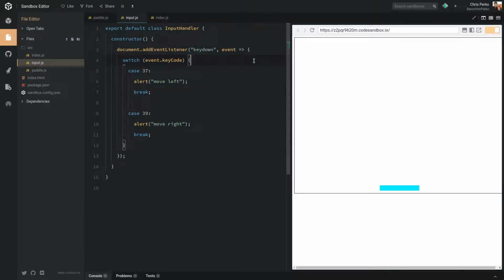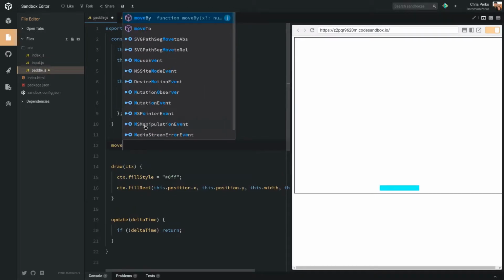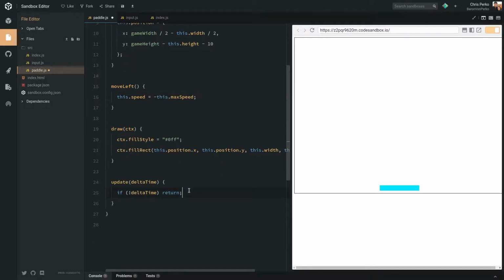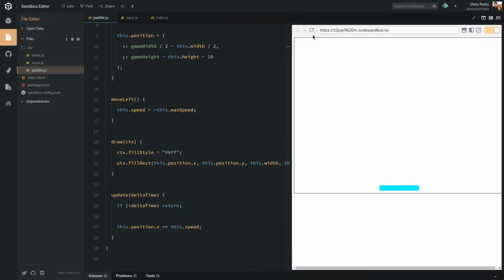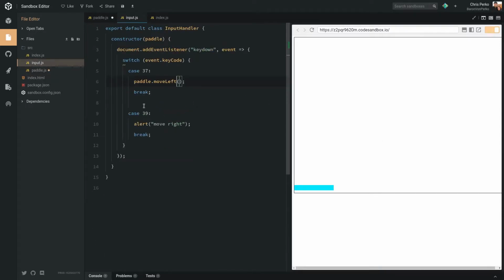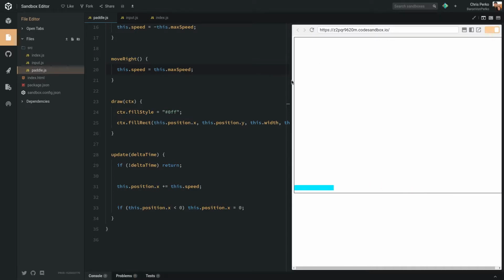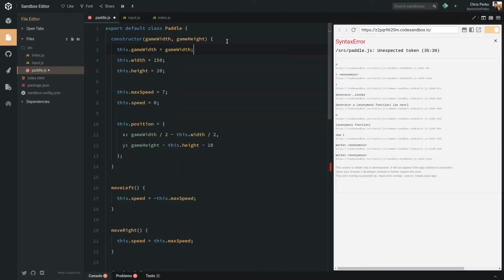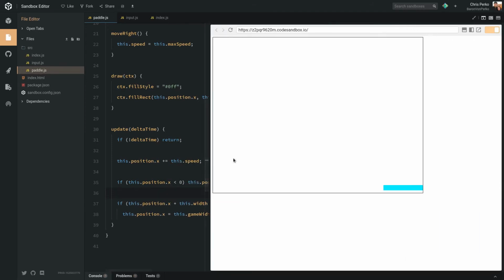Intro to Game Dev 08: Moving the Paddle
Let's use our new input handler to actually move the paddle within the game.